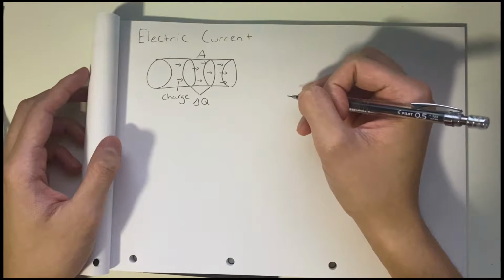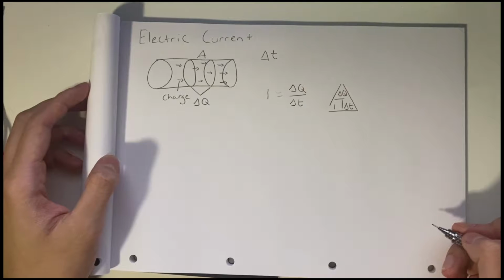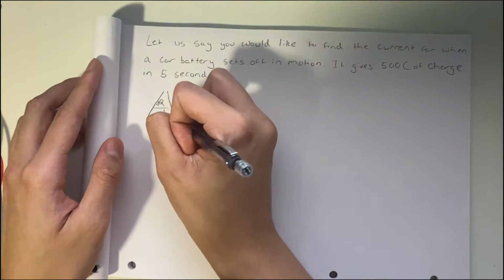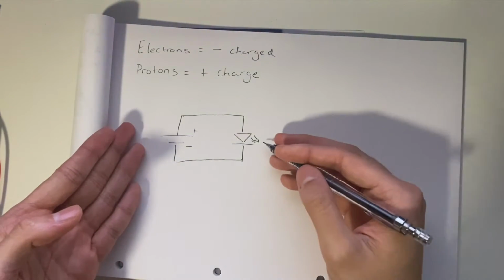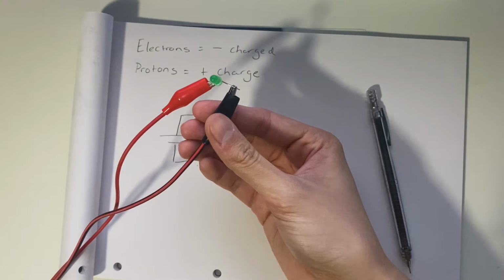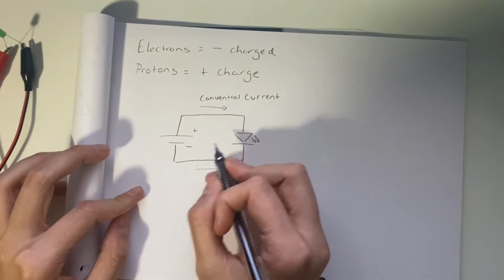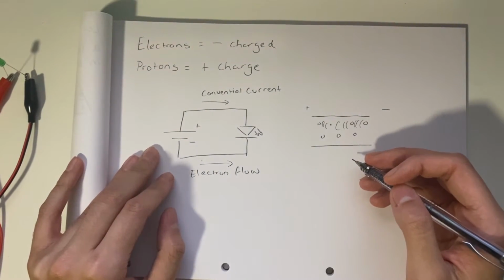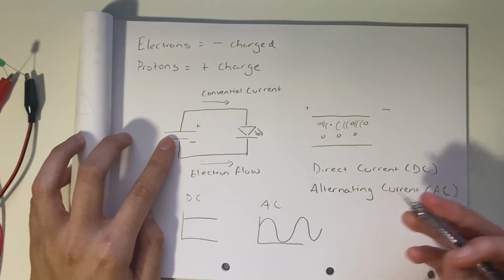Intro to electronics: Electrical current and voltage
In this video we kick off the series by talking about voltage and current.